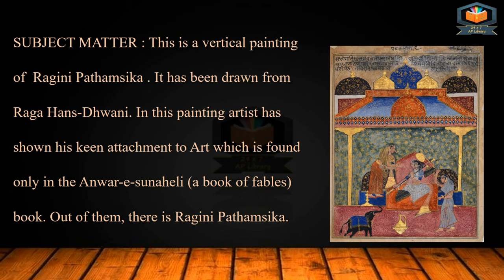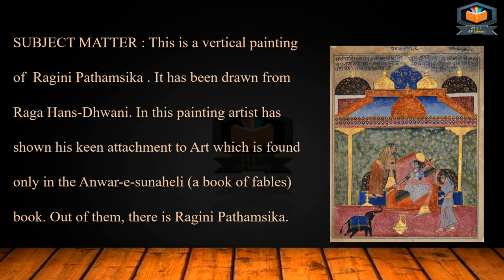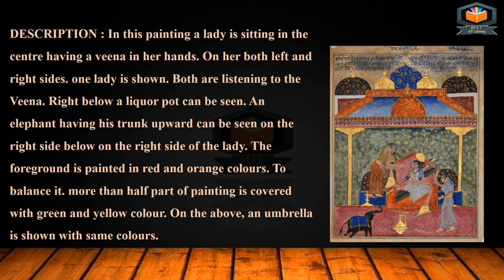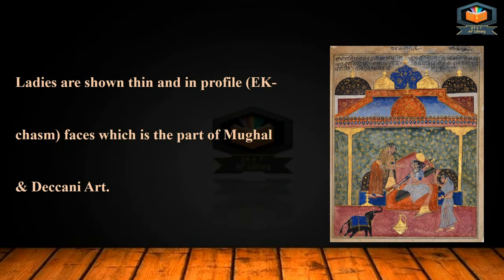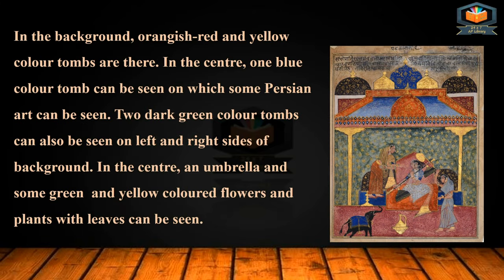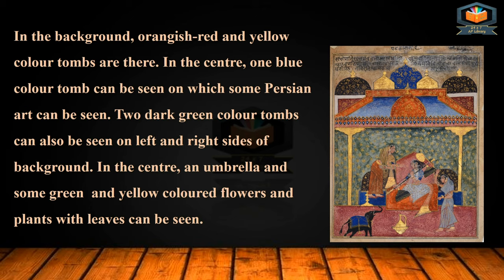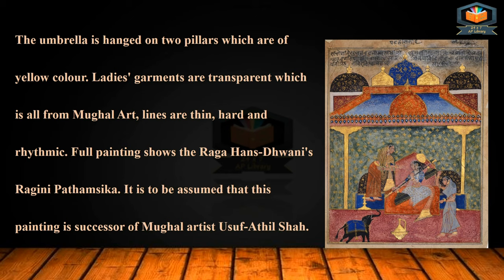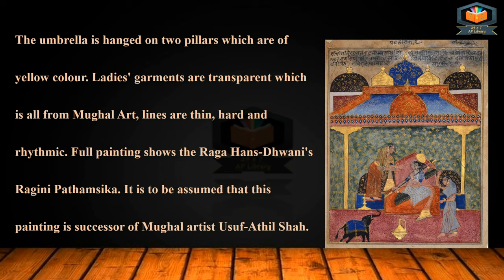Ragini Pathamsika Painting Description | Deccani School | Class 12 | Fine Arts | DAV | CBSE